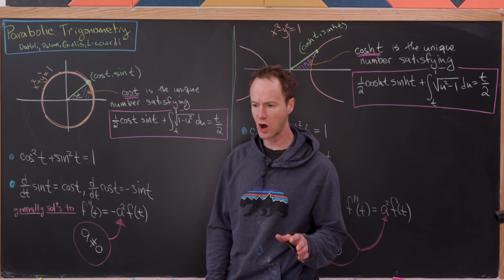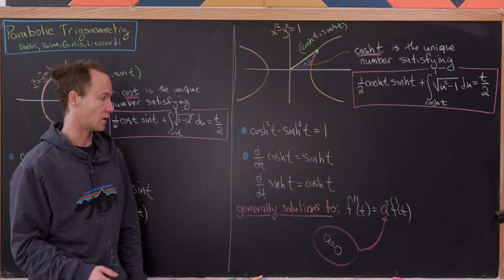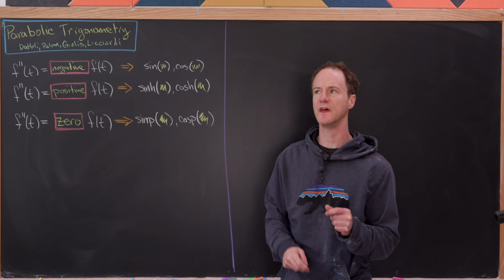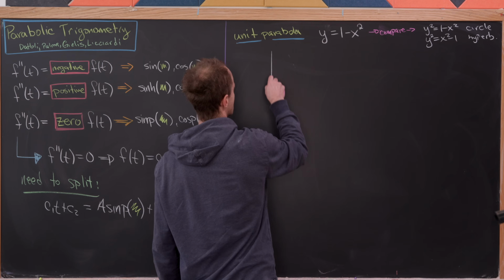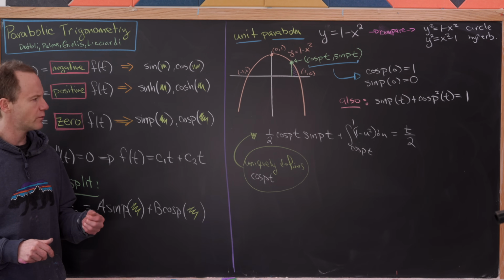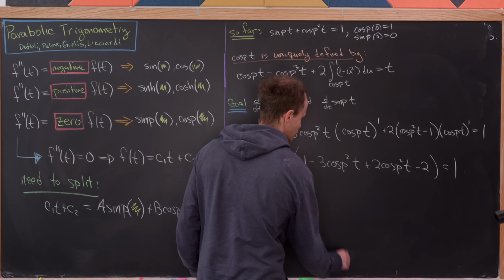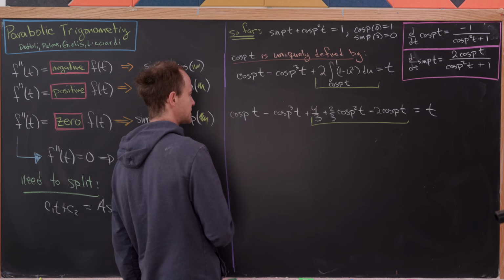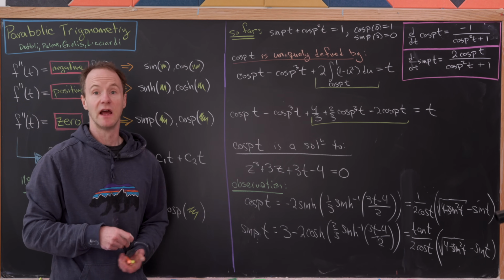the parabolic trig functions